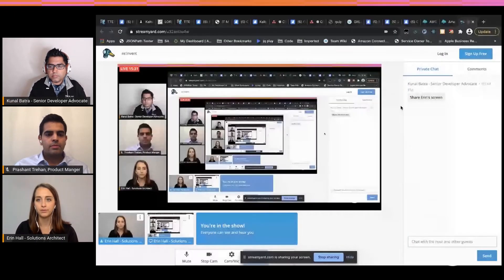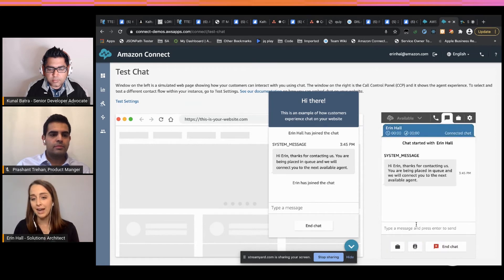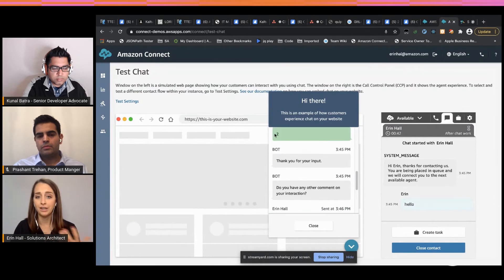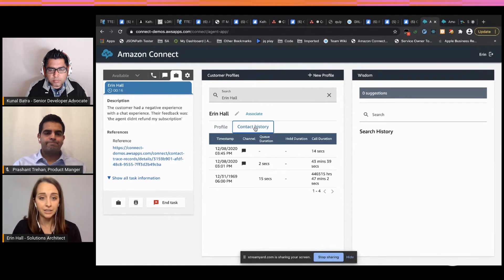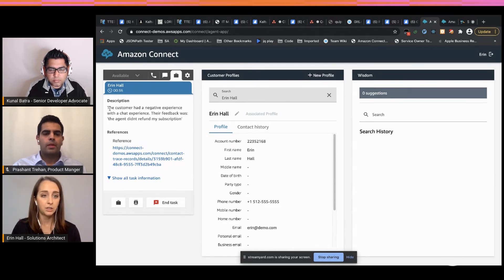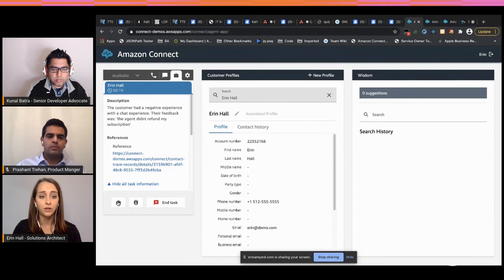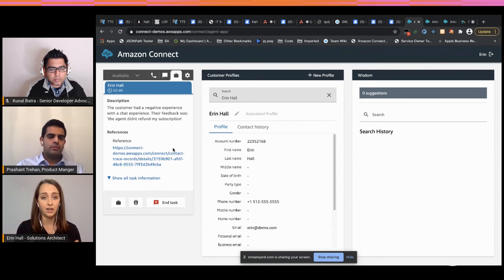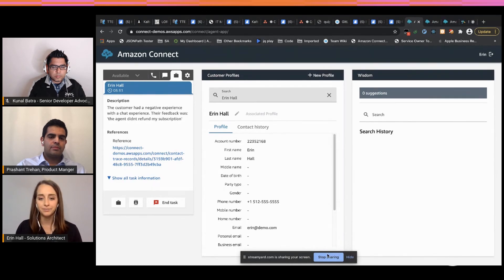AWS on Air 2020: AWS What’s Next ft. Amazon Connect Tasks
Kunal Batra, Sr Developer Advocate, AWS, Erin Hall, Solutions Architect, AWS and Prashant Tehan, Sr Product Manager, Amazon Connect discuss Amazon Connect Tasks improves agent productivity and lowers costs by providing contact center managers with a single cloud based solution to prioritize, assign, and track customer service tasks across the disparate applications used by agents.